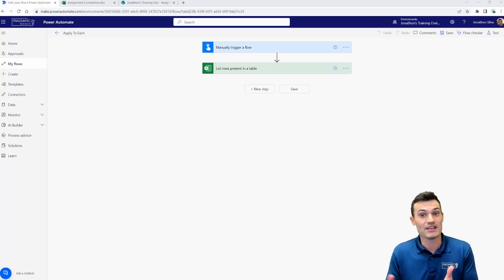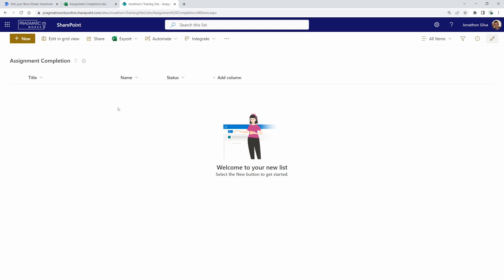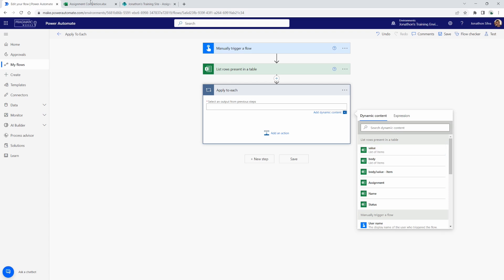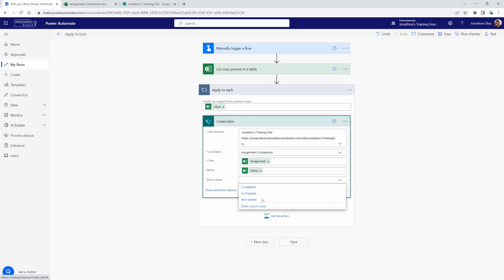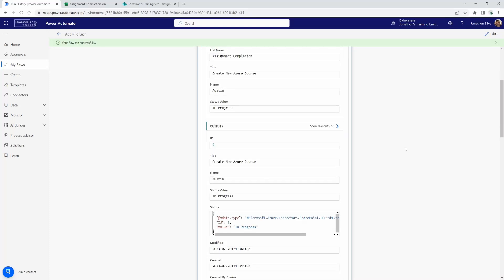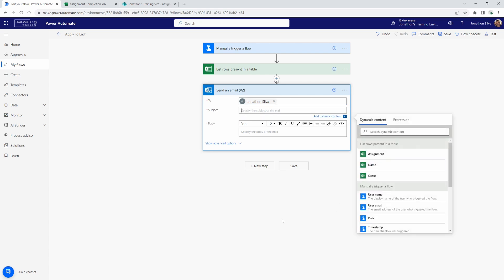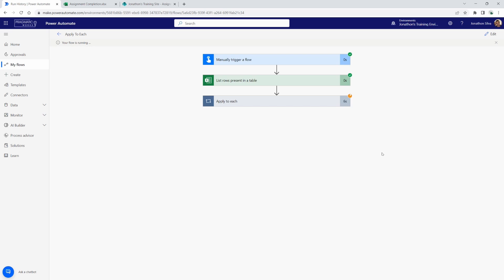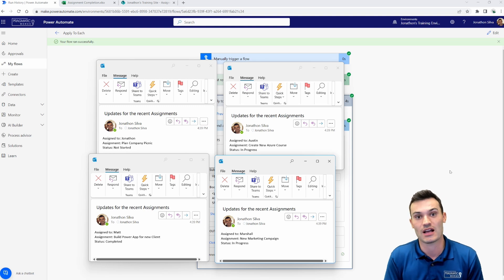Power Automate: Understanding Apply to Each [Power Automate Basics Series - Ep. 5]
Using Apply to Each automatically is one thing, but understanding why it occurs is another.  Follow along as Jonathon explains what the Apply to Each (or For Each Loop) is used for and how to works within a flow in Power Automate.